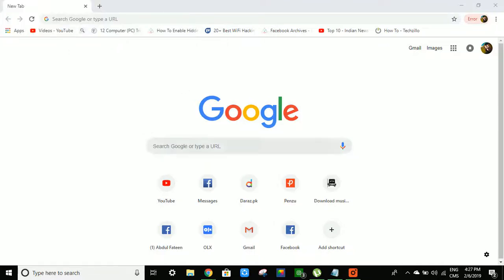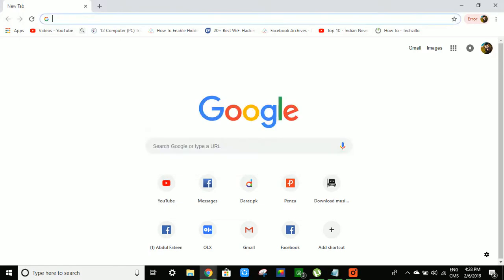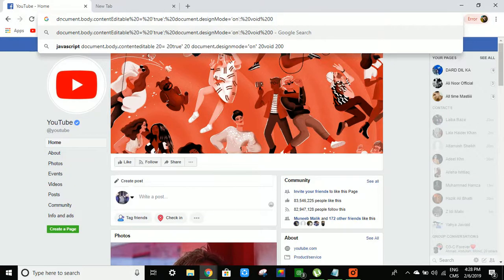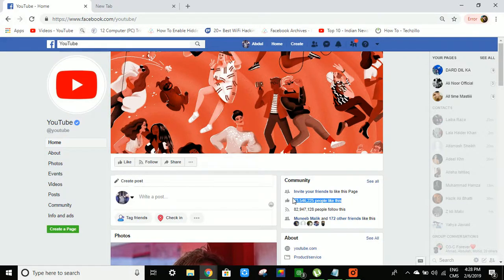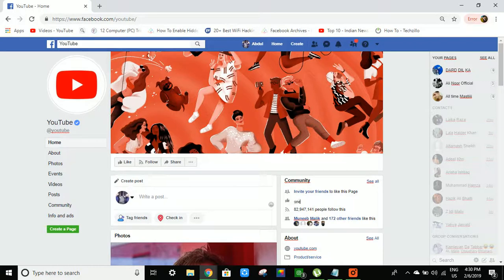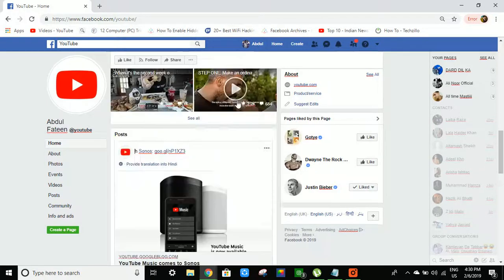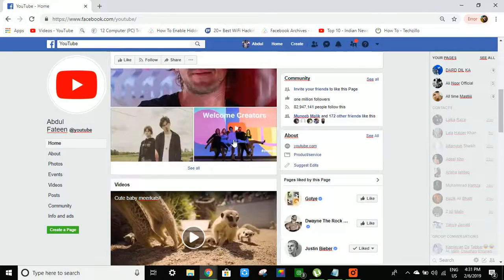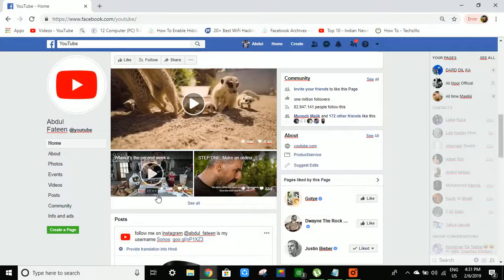How to Edit Any Webpage - JavaScript Tricks: Edit Websites in Browser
Step 1 : Open your web browser and go to any webpage which you want to edit.

Step 2 : Paste the following line of java script code in the address bar. Sometimes browsers doesn’t add Java Script: at the beginning. In such case add it again manually.

javascript:document.body.contentEditable%20=%20’true’;%20document.designMode=’on’;%20void%200

Step 3 : Done! Now you can edit any part of the webpage by placing the cursor at that point.